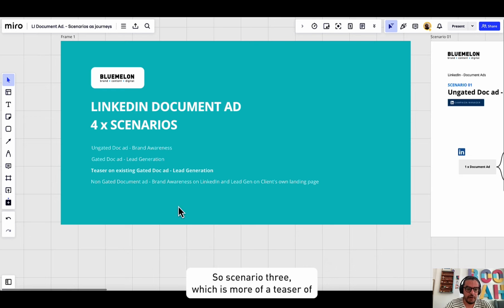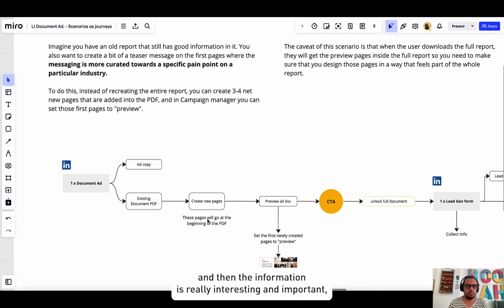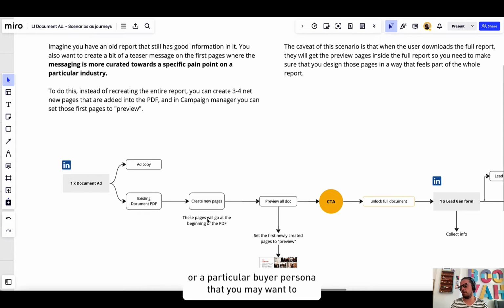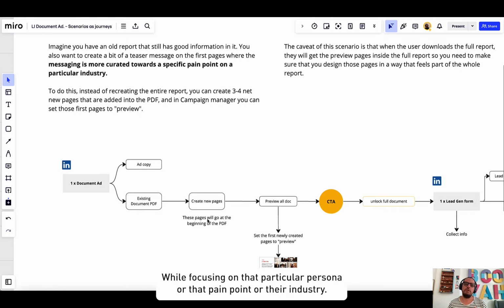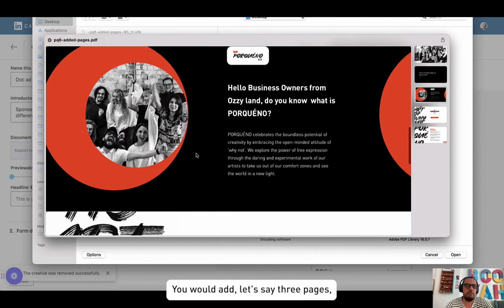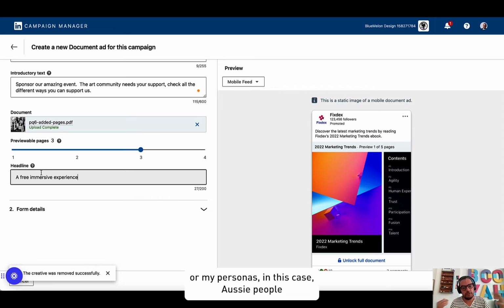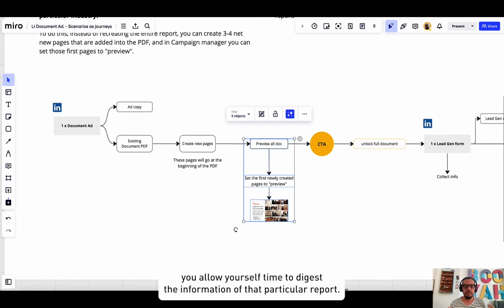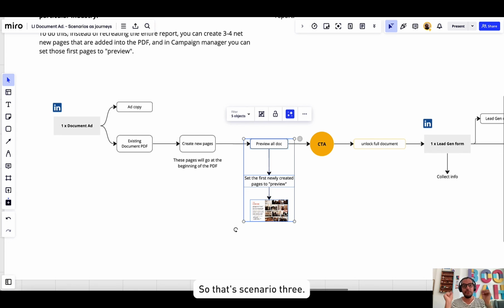Create a teaser to freshen up existing content - Document Ads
Have you got some existing content like a report or white paper that you could do more with? Freshen up perhaps? Well, try using LinkedIn document ads preview function. Here's what we recommend:

✌️ Find some content that needs a little love
👍 Create 2-3 simple new pages in PDF format to summarise which report you're freshening up
🤜 Use these pages as your preview of the full report as a little teaser
🙌 Use a download full document as your call to action

And of course, grow your audience and community further around what you're creating, be seen as thought leaders and generate more connections.